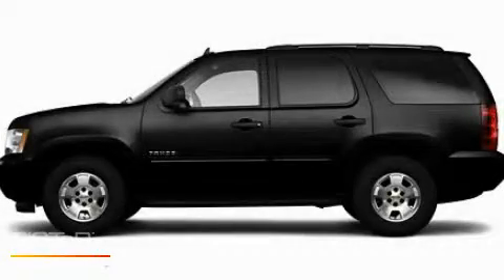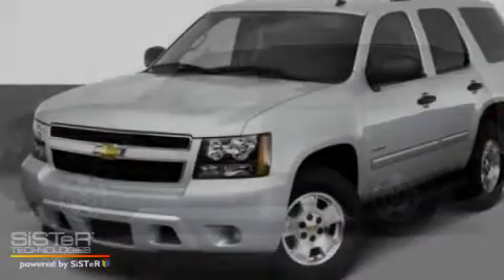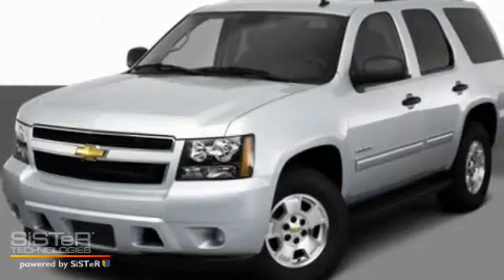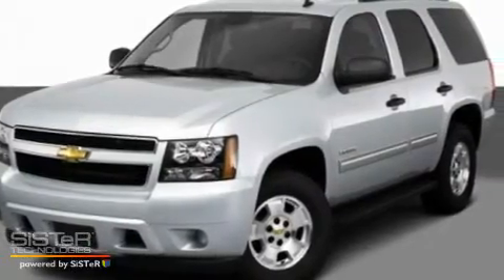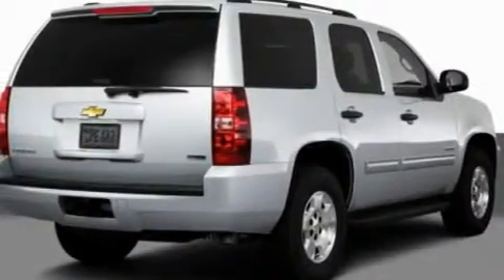Pre-Owned 2011 Chevrolet Tahoe New Orleans LA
Year: 2011
 Make: Chevrolet
 Model: Tahoe
 Engine: 5.3L V8
 Trans.: Automatic
 Exterior: Black

 Interior: Black

 Used 2011 Chevrolet Tahoe New Orleans LA